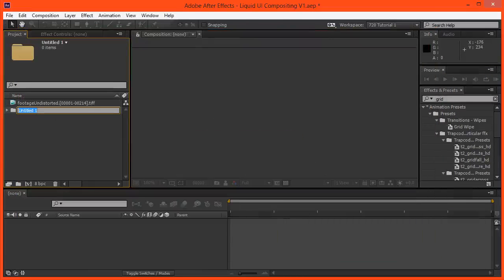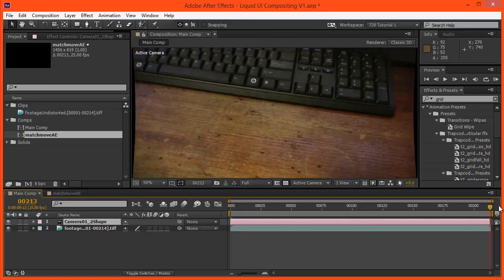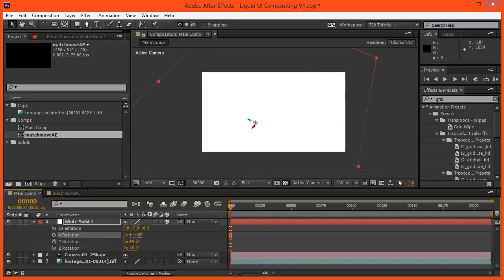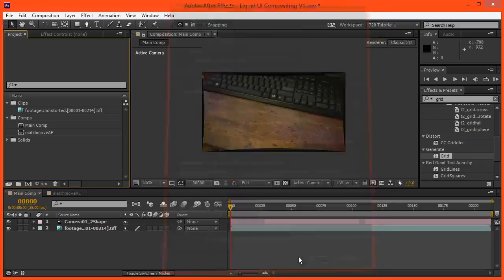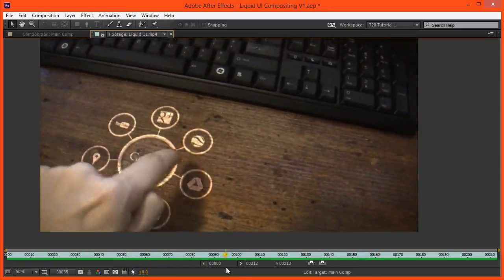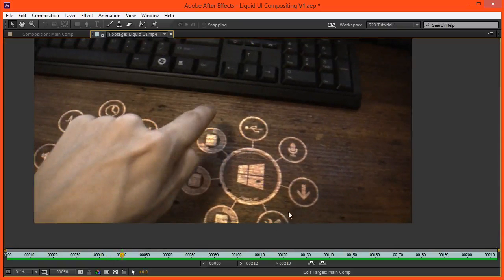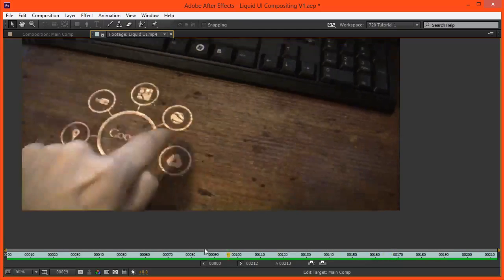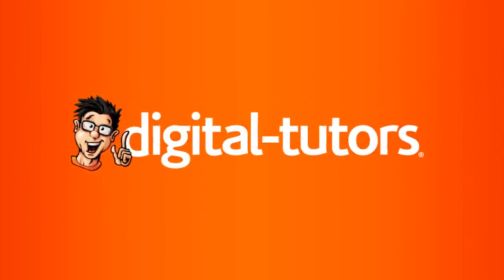03 Digital Tutors Creating a Refracting Liquid UI in After Effects and Maya